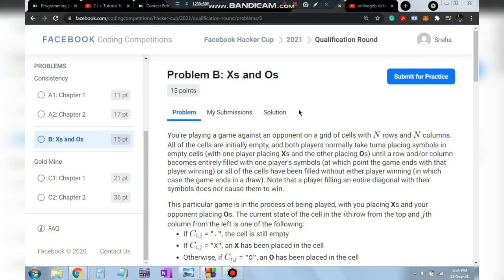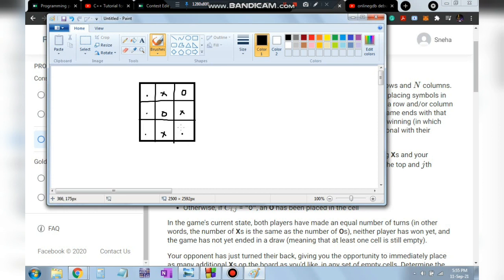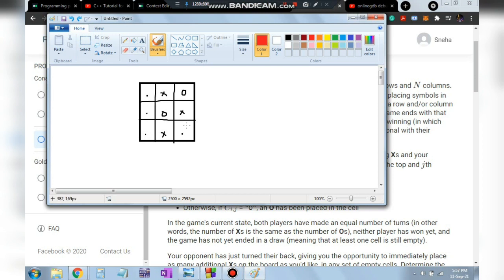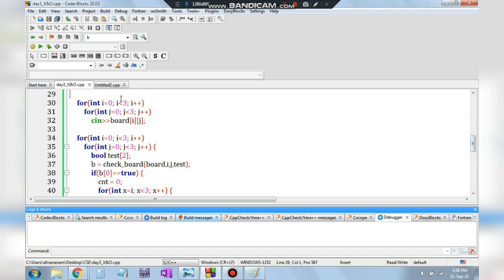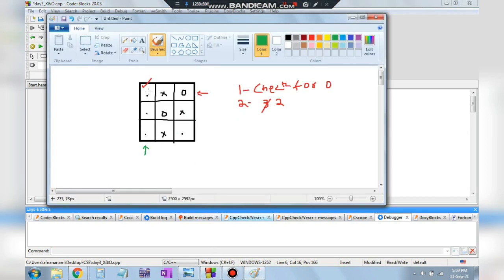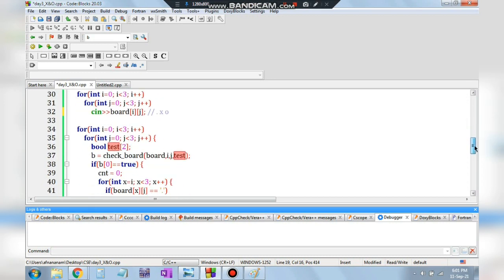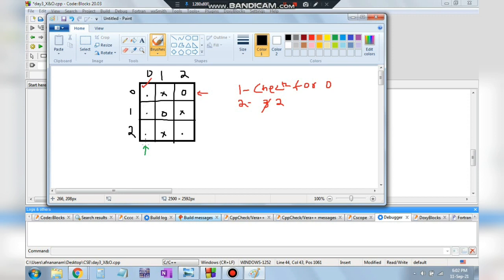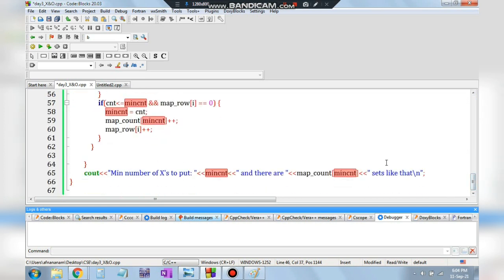Day 3: Facebook Hackercup 2021 Problem B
TOPICS:
0:00 Overview
0:48 Approach
3:58 Code